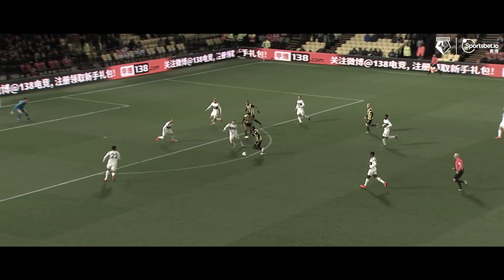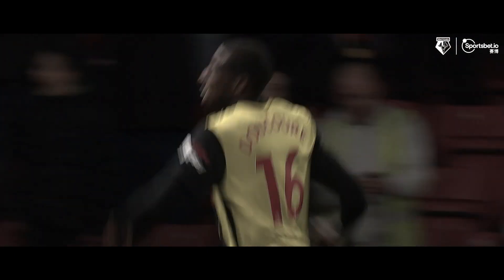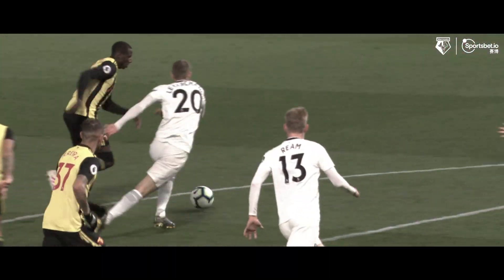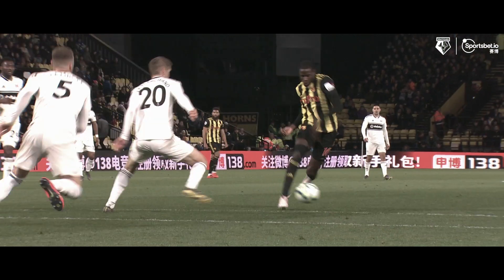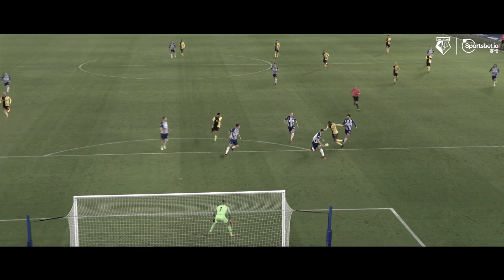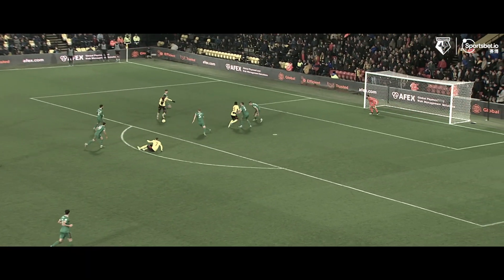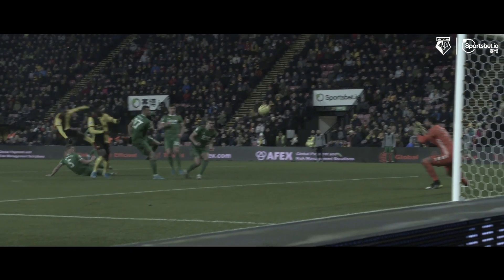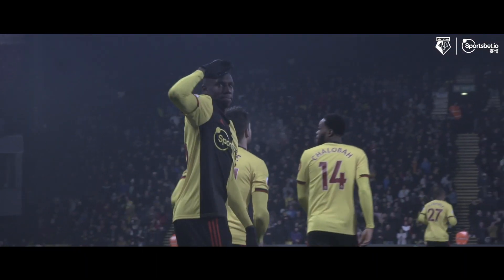THANK YOU DOUCOURÉ | BEST WATFORD MOMENTS & GOALS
Relive Abdoulaye Doucouré's best moments in a Watford shirt, from his debut in 2016 up until his transfer to Everton in 2020.

Welcome to the official home of Watford Football Club on YouTube. The only place you’ll be able to find fresh content from throughout the club, including behind-the-scenes access at training, interviews with stars past and present and all the best action from each and every Watford FC Premier League game. See all the latest from stars such as Troy Deeney, Gerard Deulofeu, Roberto Pereyra, Nathaniel Chalobah, Ismaïla Sarr, Abdoulaye Doucouré and many more.